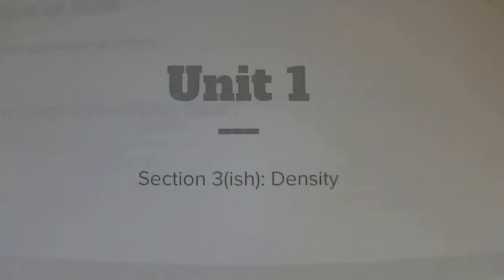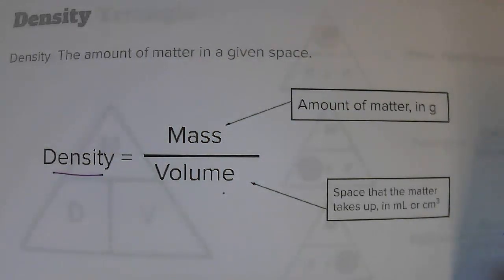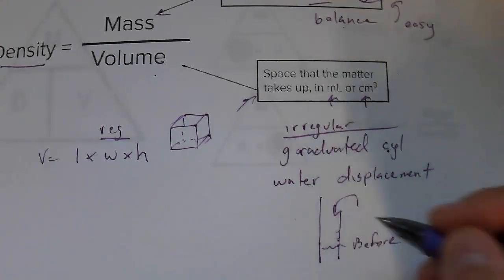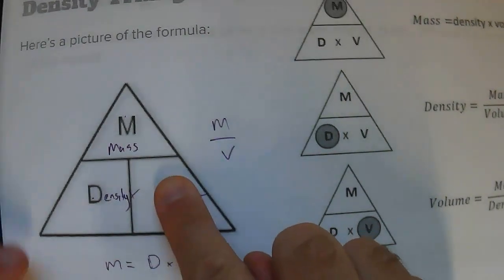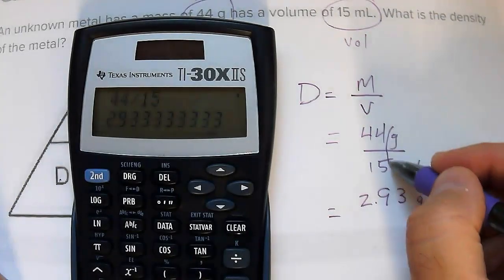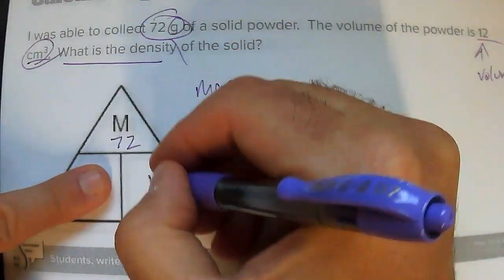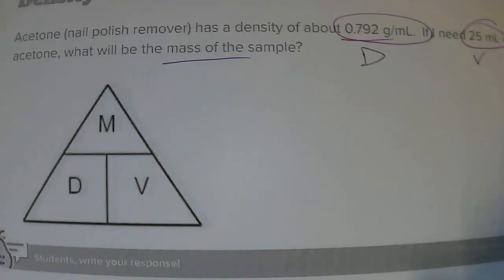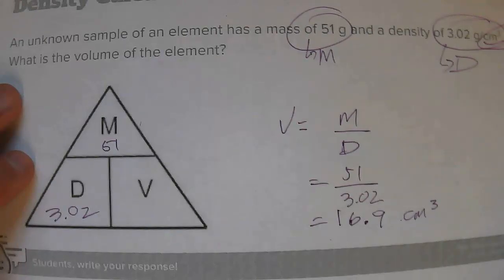Density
In this video, I define density and give its equation.  Then I show some example problems.